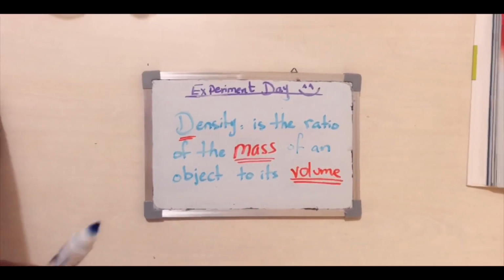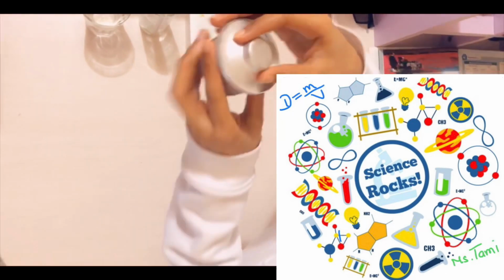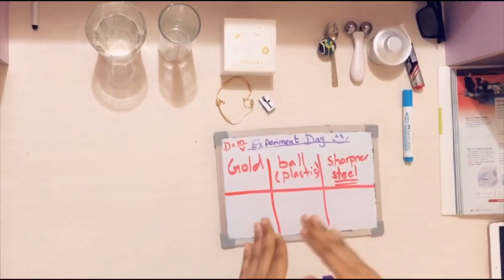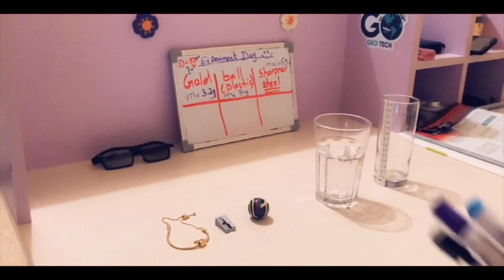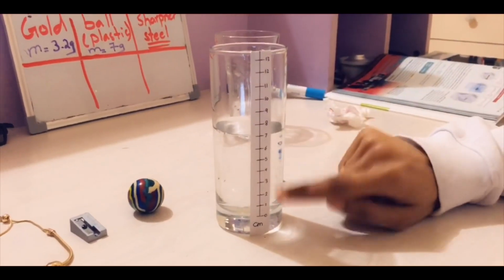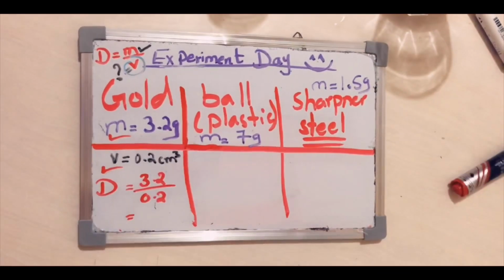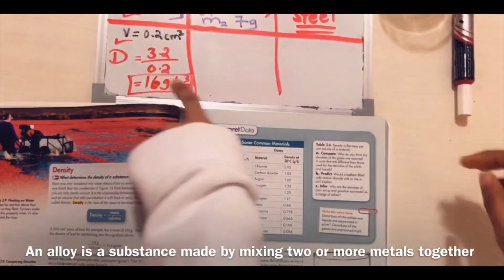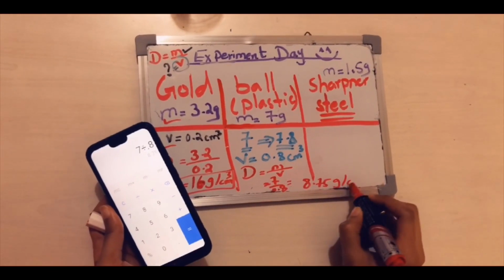How To Measure And Calculate Density At Home 🏡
Measuring Density for different households and materials in simple steps while at Quarantine